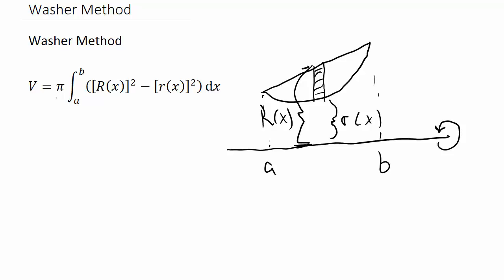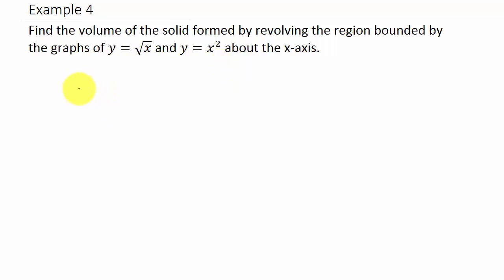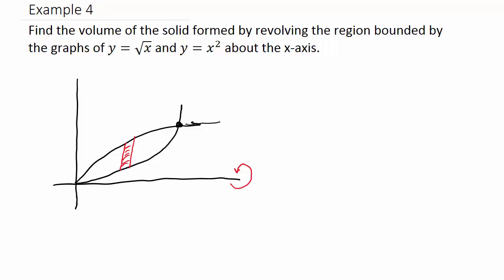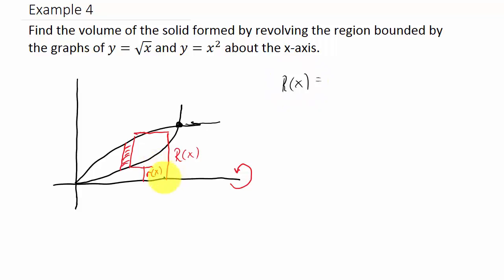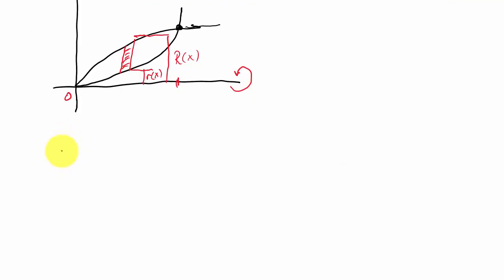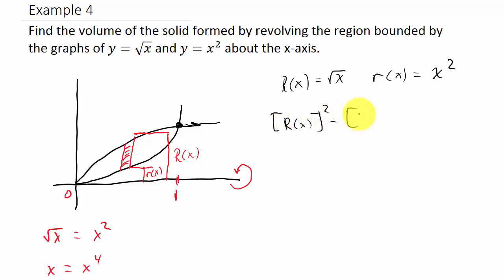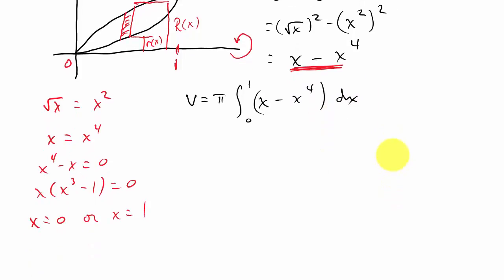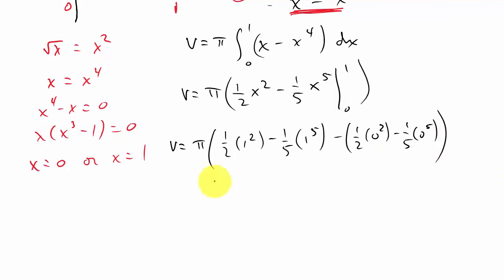Calculus Washer Method Ex. 4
This video shows how to do the washer method.